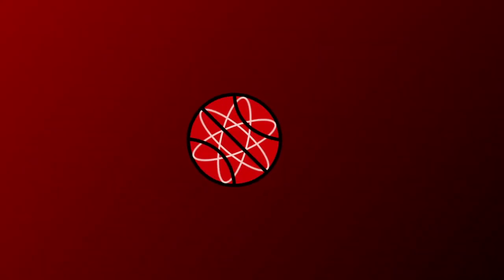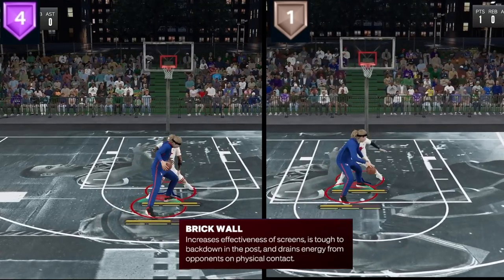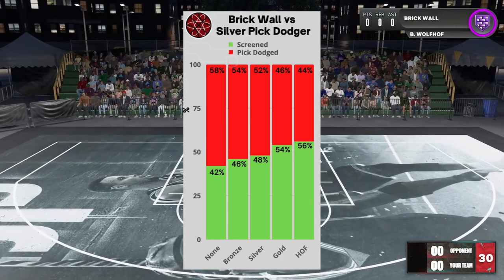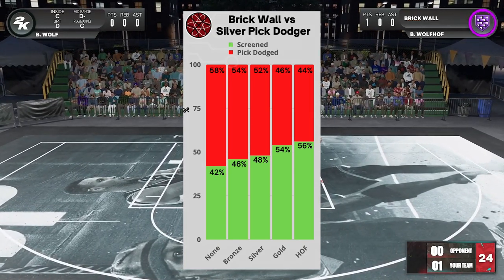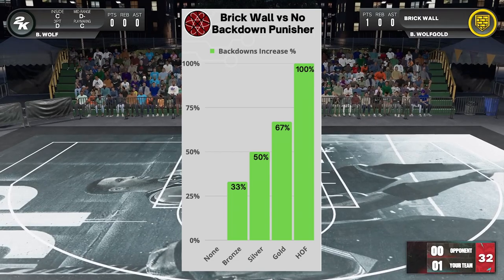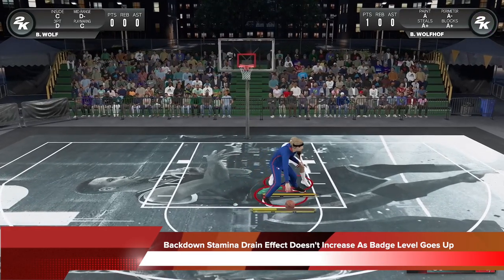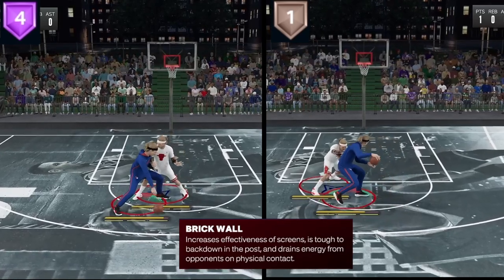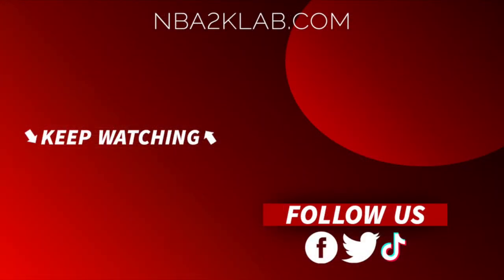Best Defensive Badges on NBA 2K23 : Brick Wall Badge Test